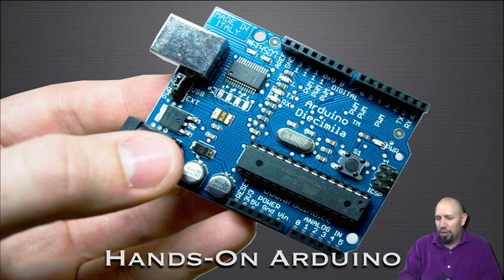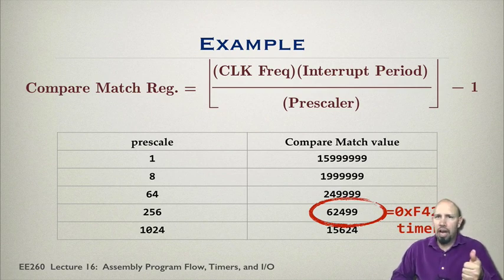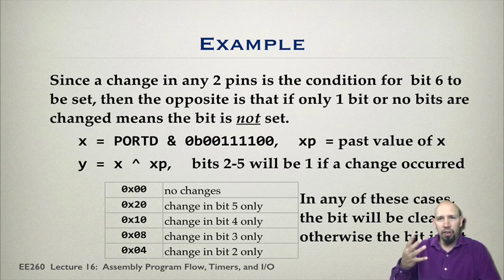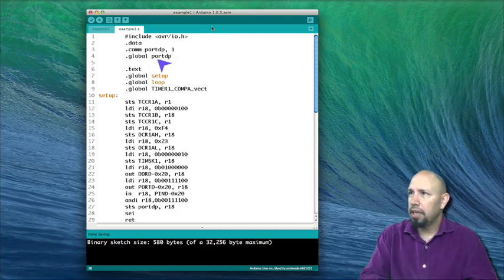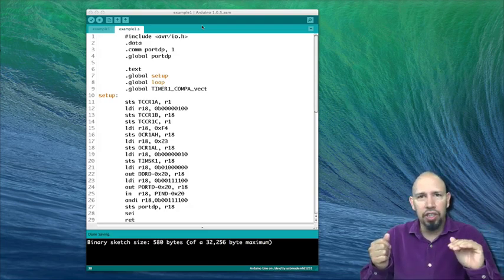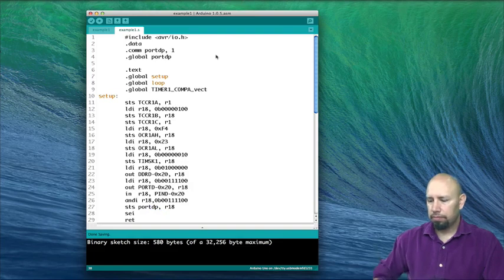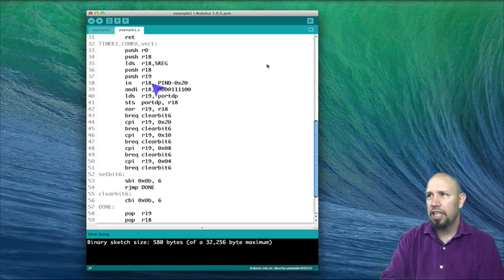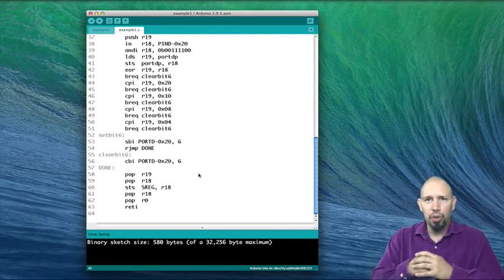Hands On Arduino 1: Timers & Interrupts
A hardware example is pursued from start to finish all in Arduino Assembly.  The example involves using interrupts, digital inputs and outputs, and the 16-bit timer.  Along the way, many important lessons are learned.

open?id=0B5jlwlXJI8pJVGgwOEg5TFNBTGs